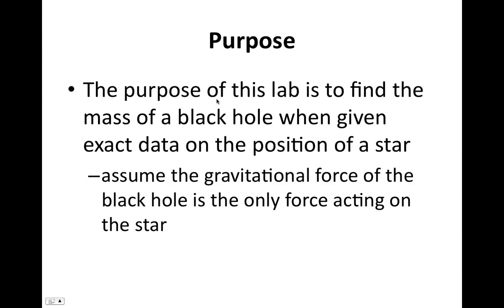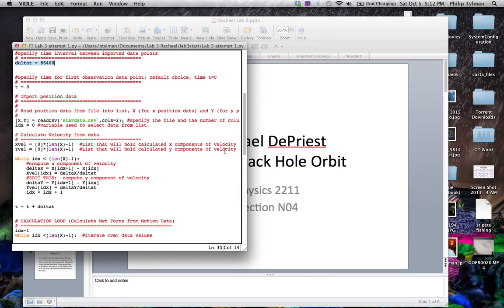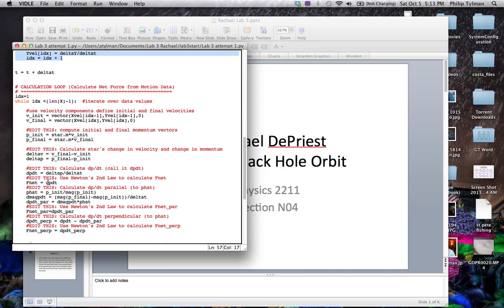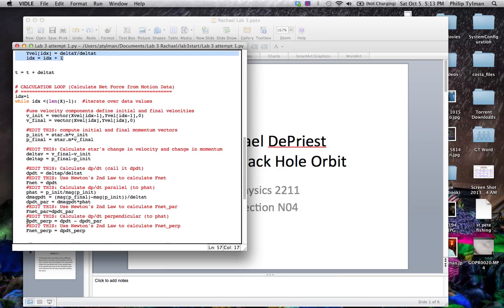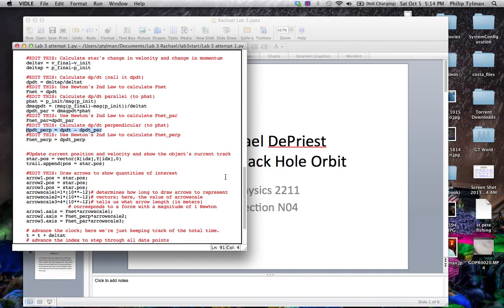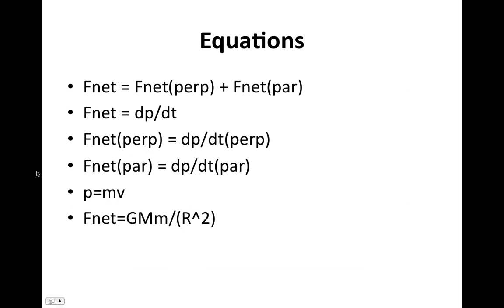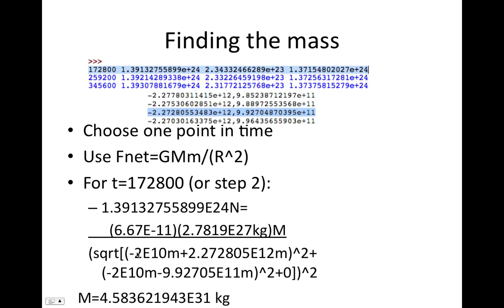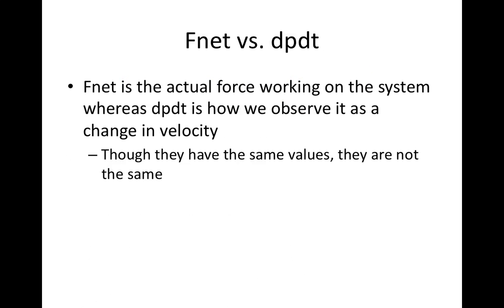Rachael DePriest Lab 3